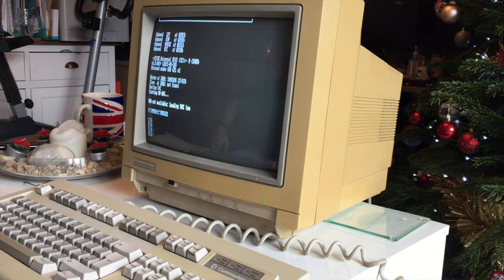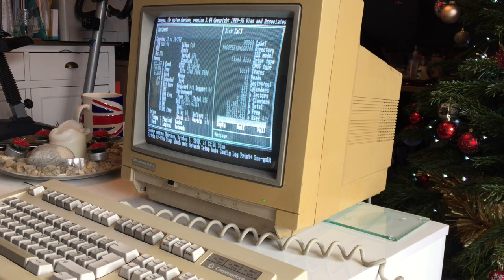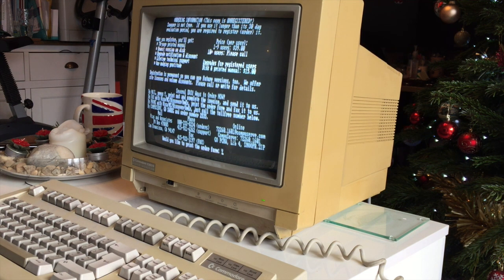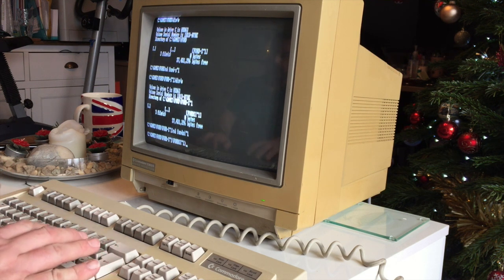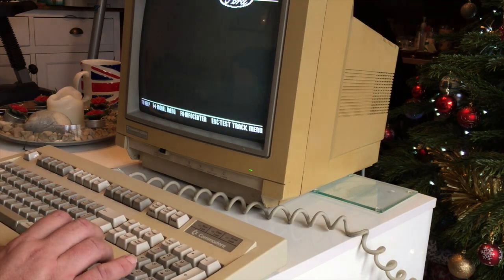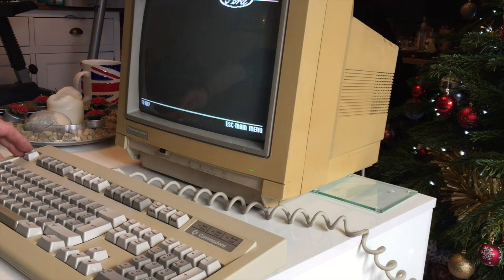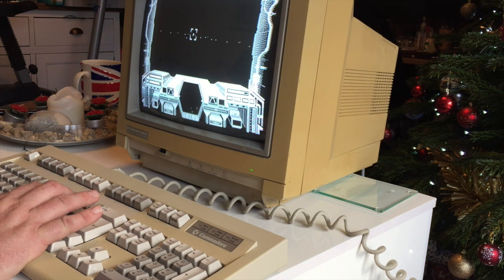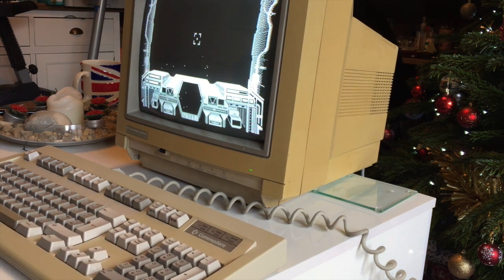Commodore PC20-III PT2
lets play with the Commodore PC20